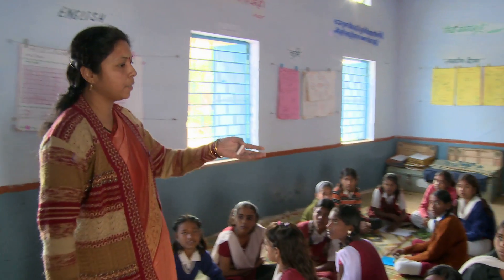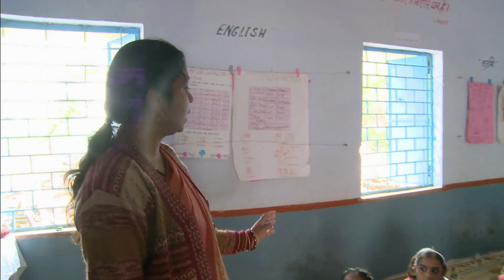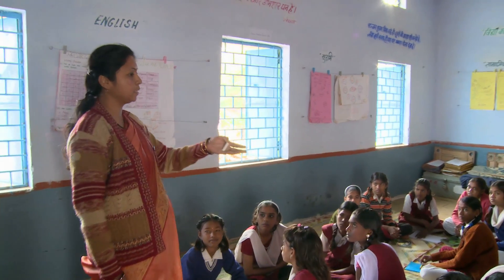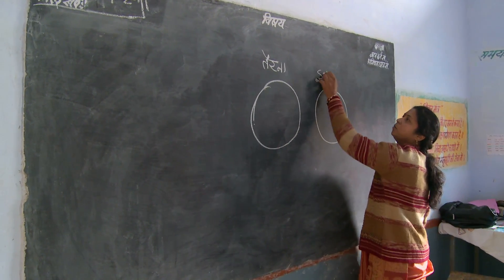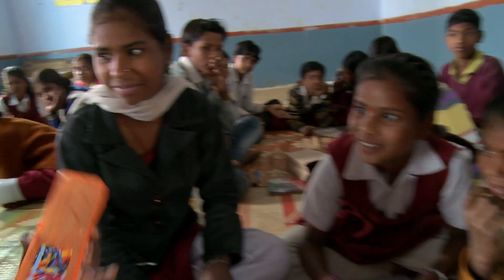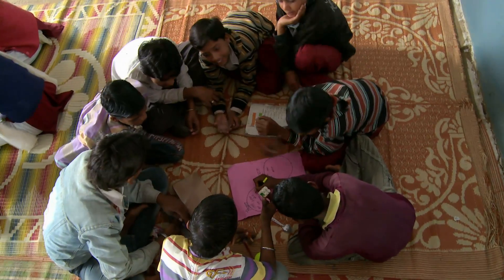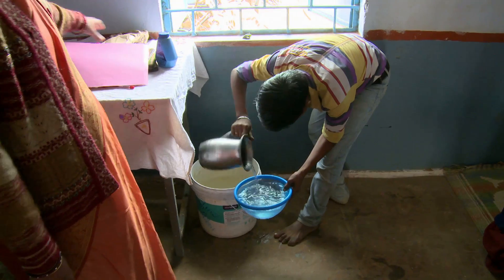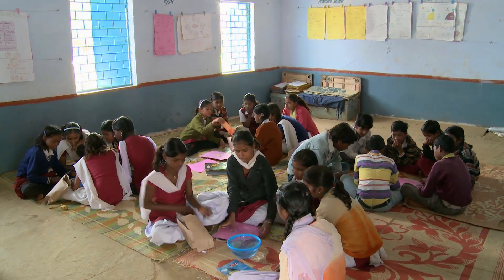Using groupwork: Upper Primary Science (English commentary)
A teacher has arranged her students into four groups in which members decide who will take responsibility for different aspects of the activity.